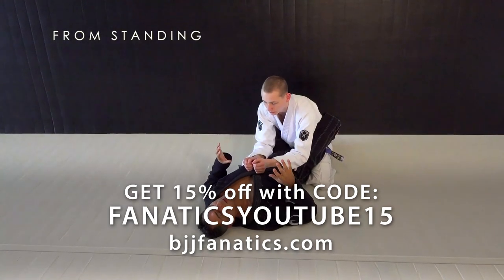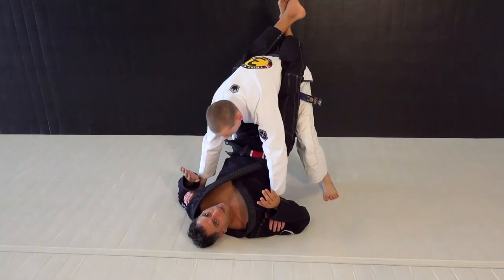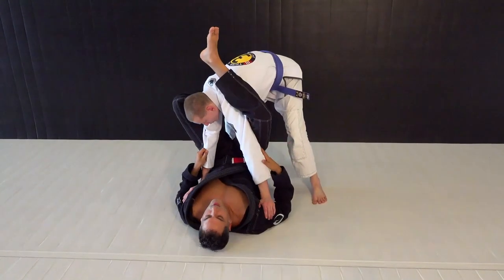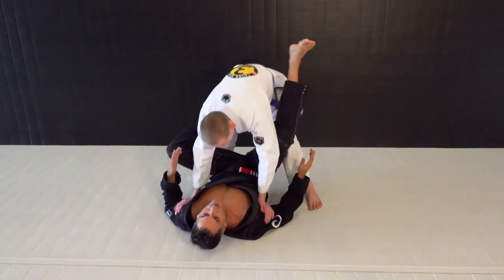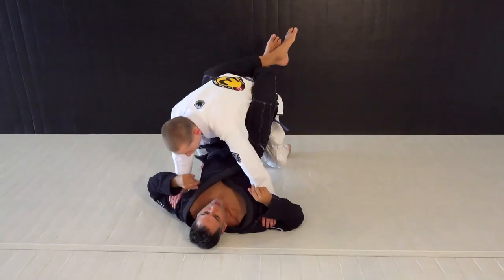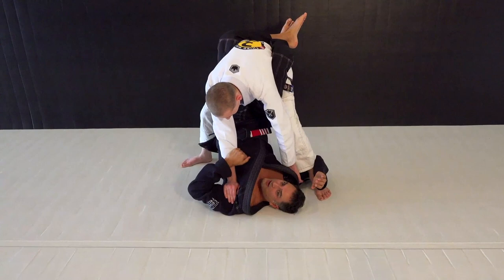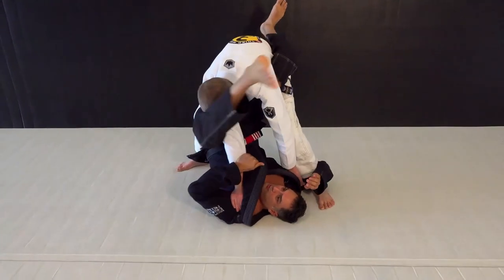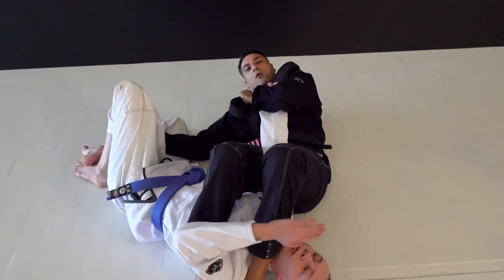Armlock from Standing by Roy Dean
ARMLOCK FROM STANDING

Roy Dean teaches h ow to do the arm lock from standing in this bjj training video.

Roy Dean is an accomplished BJJ black belt instructor. This is an excerpt from BLUE BELT REQUIREMENTS available from BJJFanatics.com.